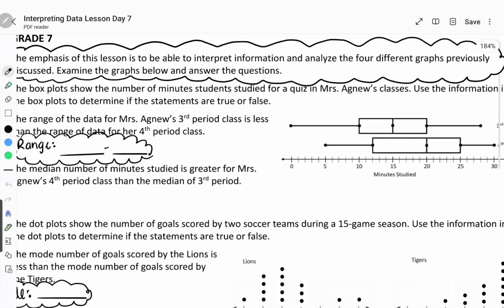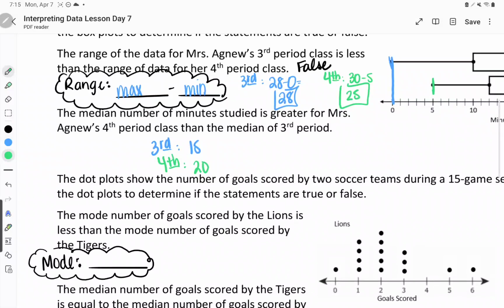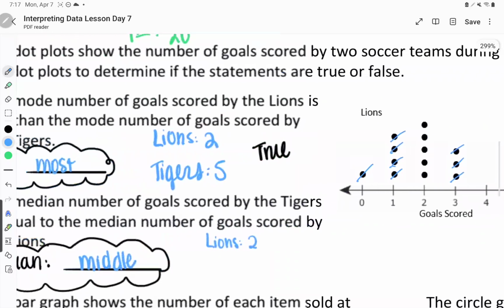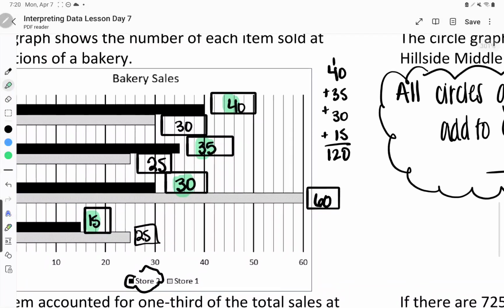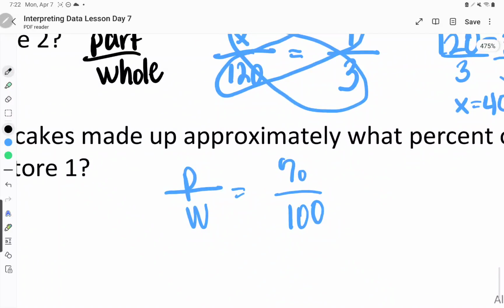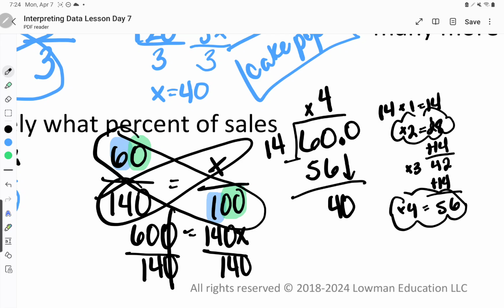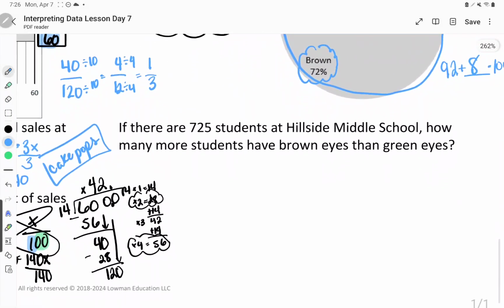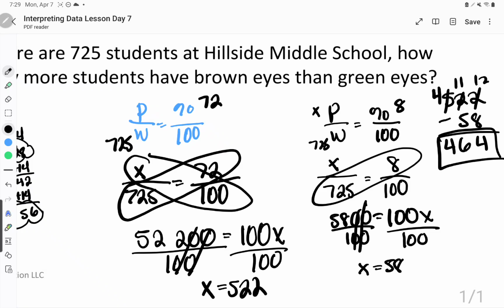Interpreting Data Study Guide